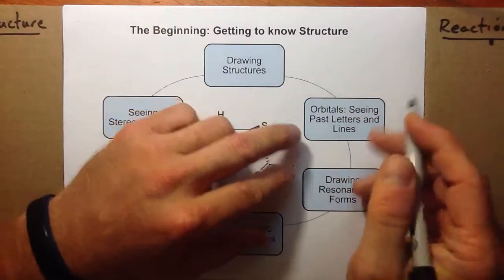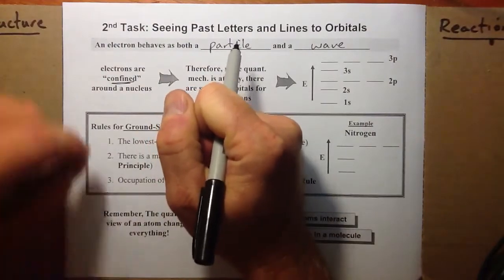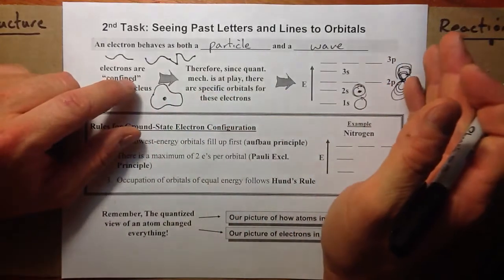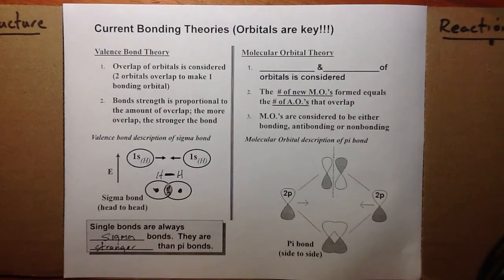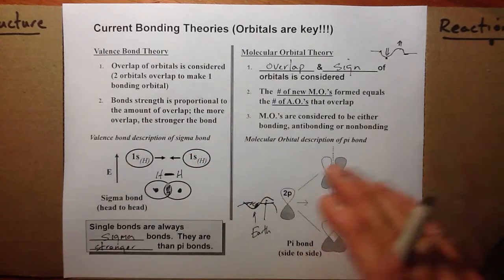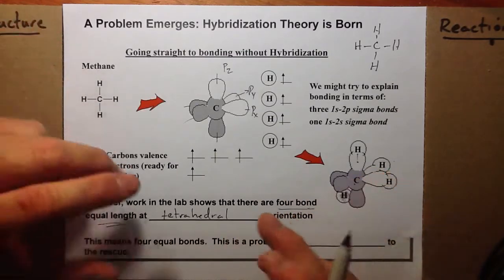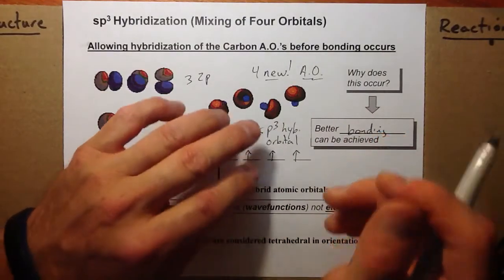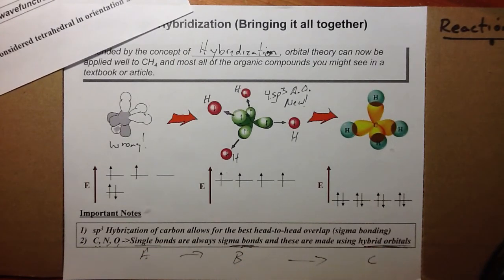Seeing Hybridization (Hybridization Theory Emerges)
This orbital based bonding theory, amended by hybridization theory, is the general foundation for current bonding theory in organic chemistry